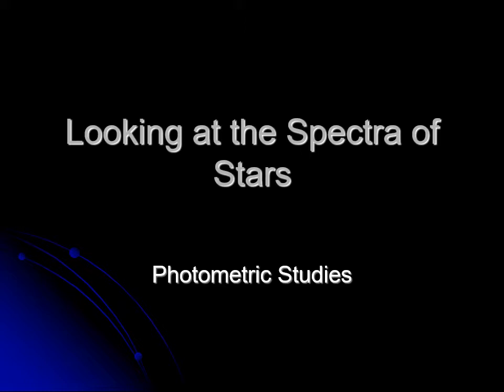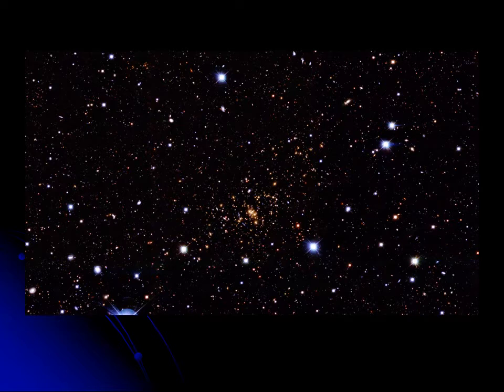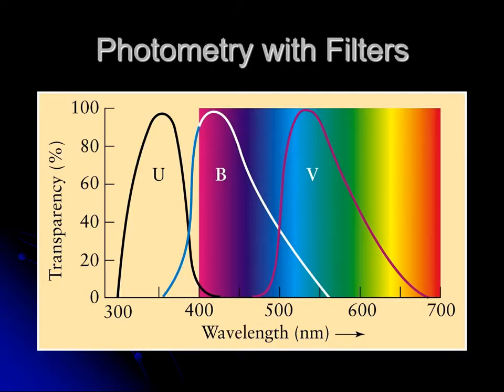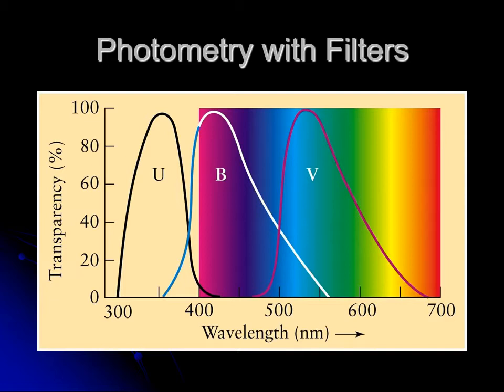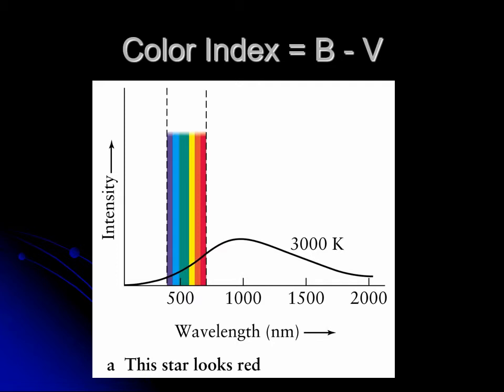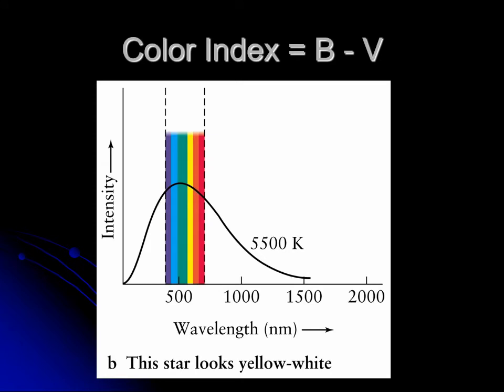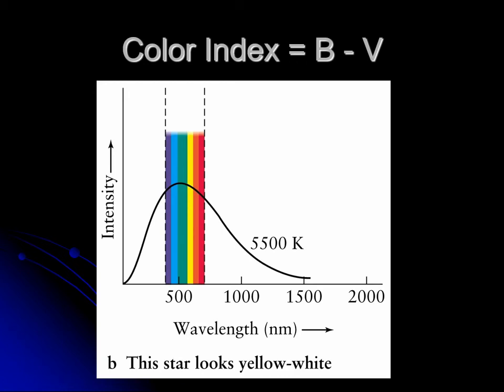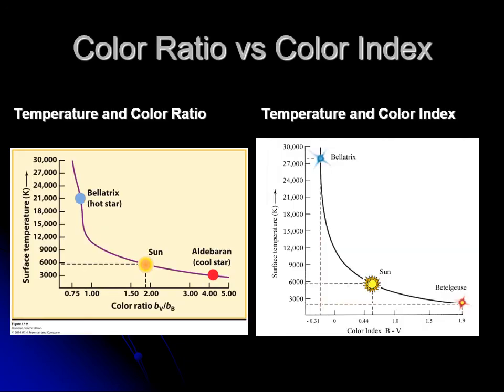Color Index of Stars